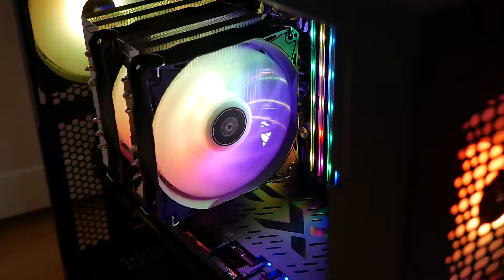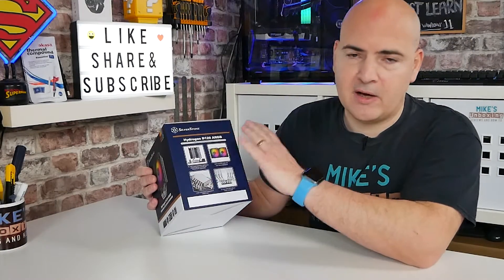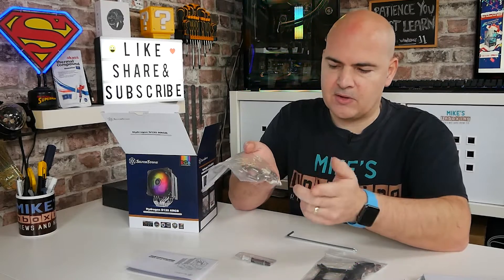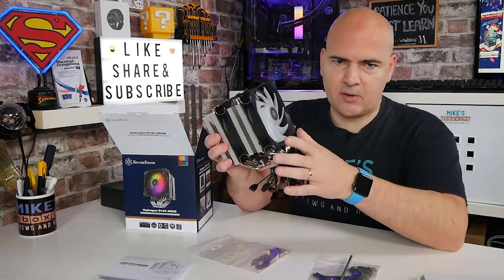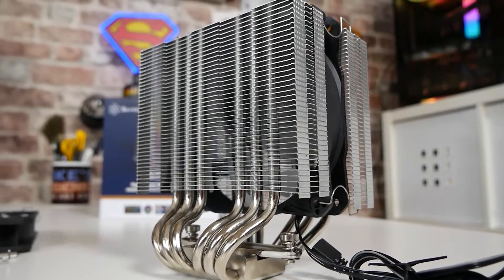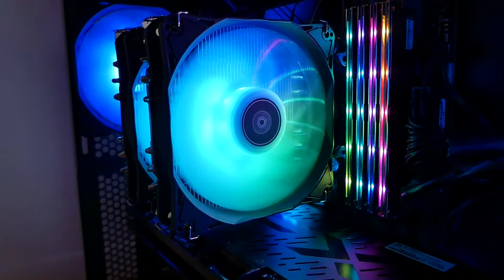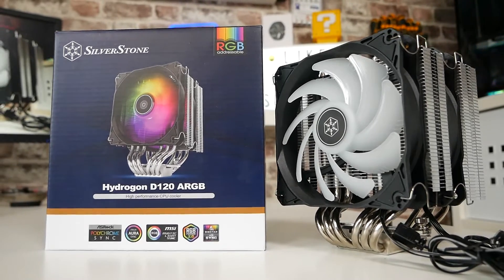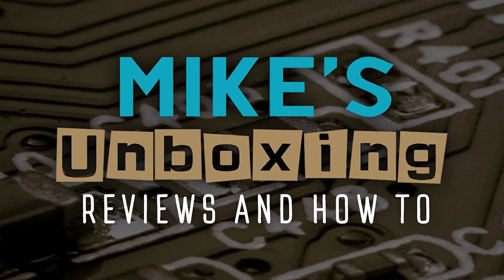Silverstone Hydrogon D120 ARGB Twin Tower CPU Excellent Cooler With A Difference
Silverstone Hydrogon D120 ARGB Twin tower CPU Excellent cooler with fantastic performance, amazing RAM clearance and EASY installation
Ebay UK
Ebay US
Ebay CA
Ebay AUS

This is a great CPU cooler that is really easy to install and gives coolers such as the Noctua NHU12S a run for its money! Save money and gain RGB with the Silverstone Hydrogon D120 ARGB Twin tower CPU cooler with amazing RAM clearance technology.

Hydrogon D120 ARGB
Dual tower CPU cooler with 6 heat-pipes and dual 120mm ARGB fans
￭ Dual tower CPU cooler with dual fans and 6 copper heat-pipes ensuring the best thermal conducting efficiency
￭ Fin offset design eliminates interference between memory modules and CPU cooler on LGA1200 motherboards
￭ 9 bladed high performance 120mm PWM controlled fans, with fan speed range of 0~1850 RPM**
￭ Each fan includes 8 ARGB LEDs which can be controlled by ARGB controllers or capable motherboards***
￭ Anti-vibrational rubber pads included for additional noise dampening
￭ Spring screws mounting design with long screw driver included for firm and straight forward installation for both Intel and AMD* platforms